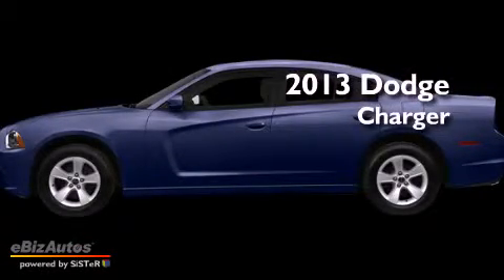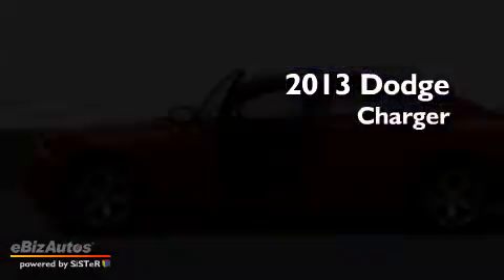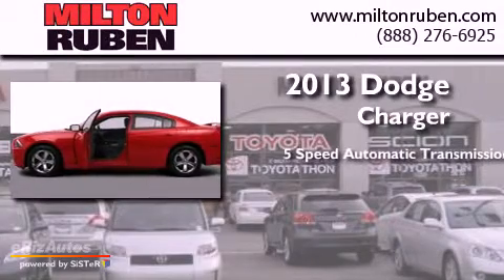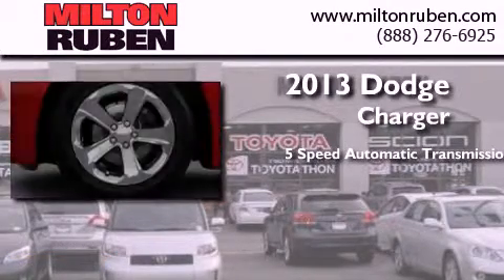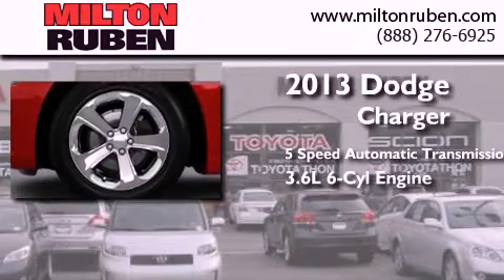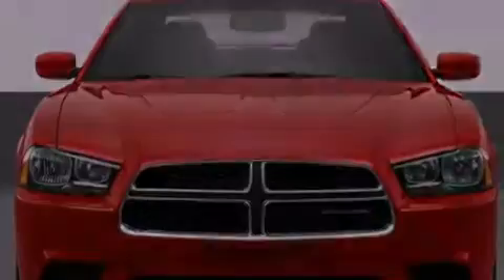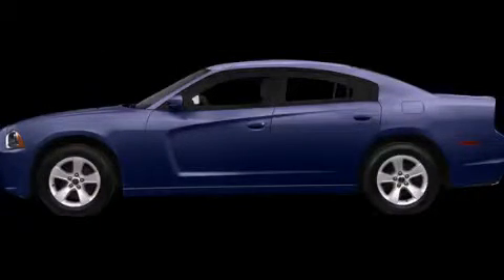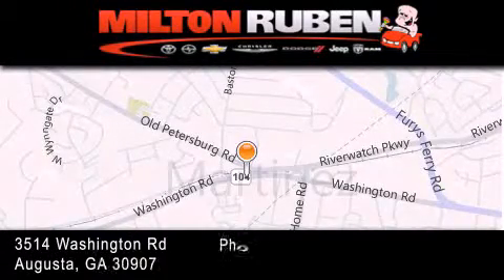2013 Dodge Charger Harlem GA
Year : 2013
 Make : Dodge
 Model : Charger
 Engine : 3.6L 24-VALVE VVT V6
 Trans . : Automatic
 Exterior : Jazz Blue Pearl

 Interior : Black Interior
 Stock : D4419

 2013 Dodge Charger Augusta GA